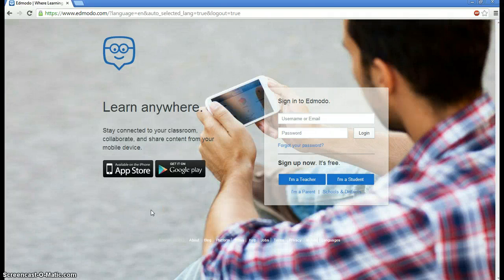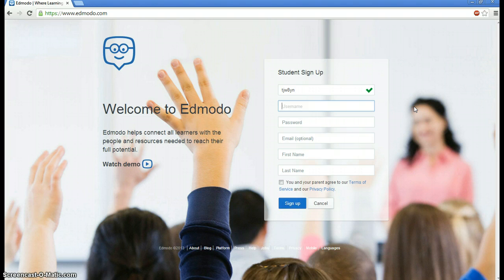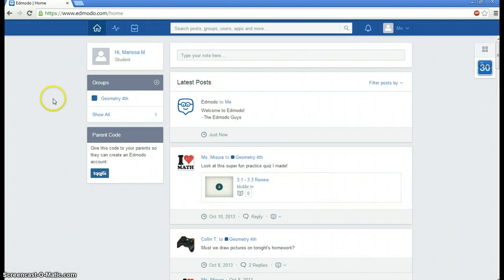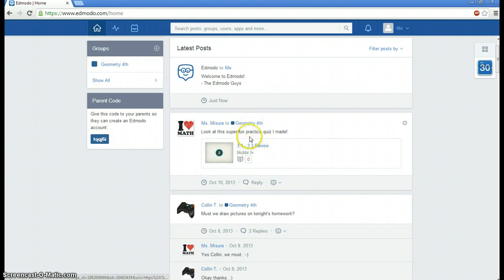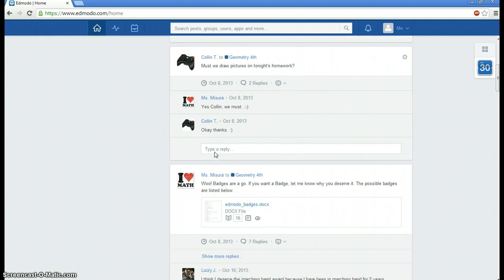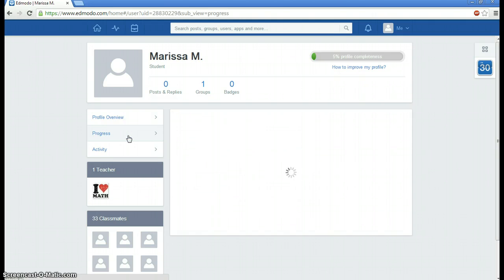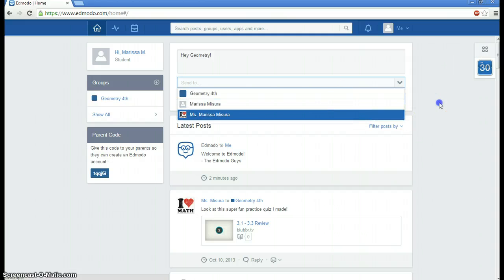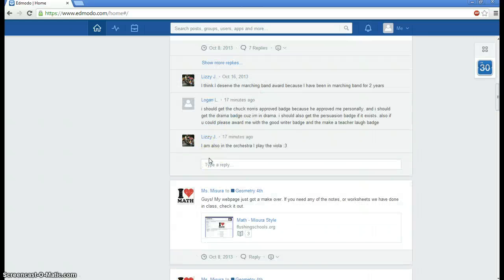Student Tutorial for Edmodo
For a student beginner on the edmodo.com website